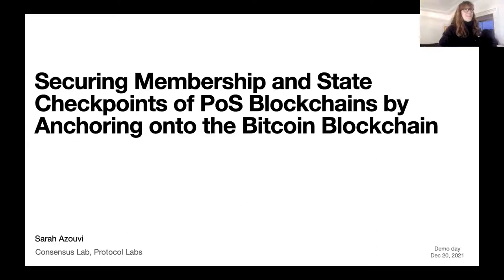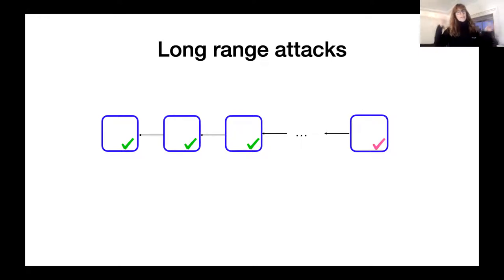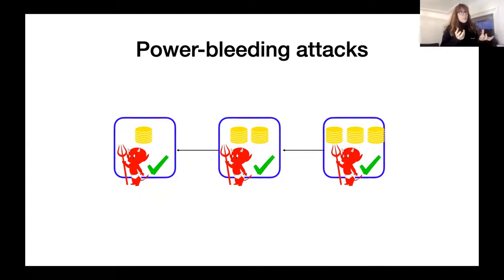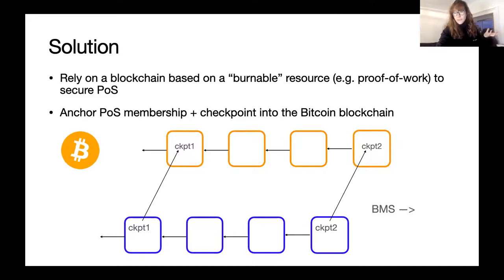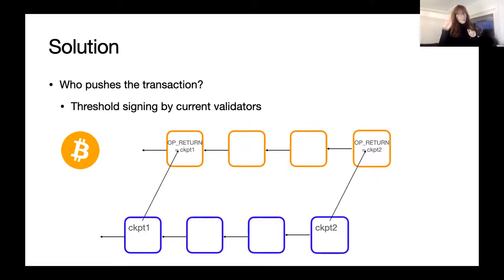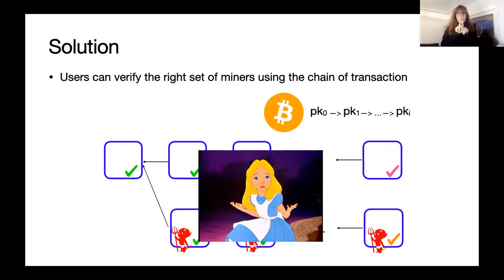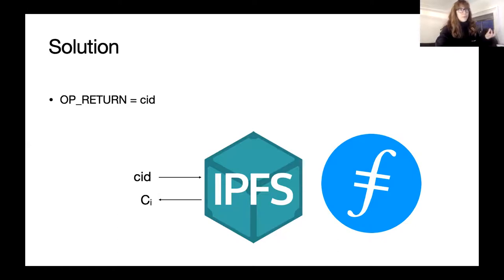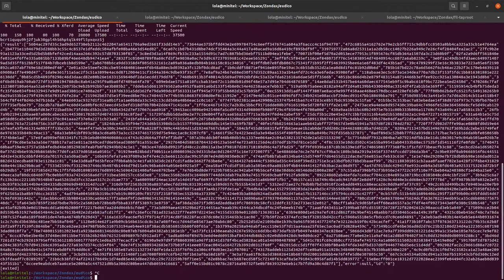ConsensusLab demo: B2 Small-scale PoC